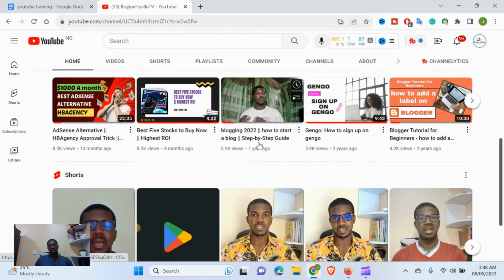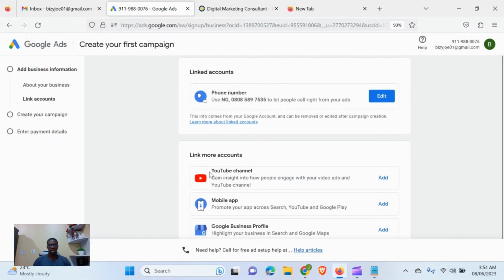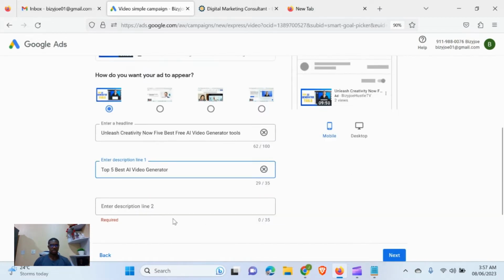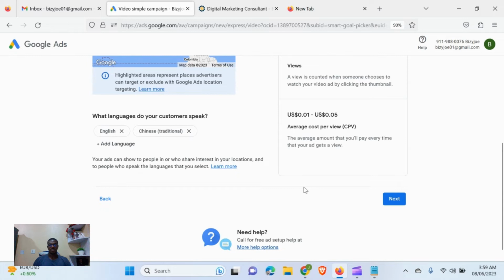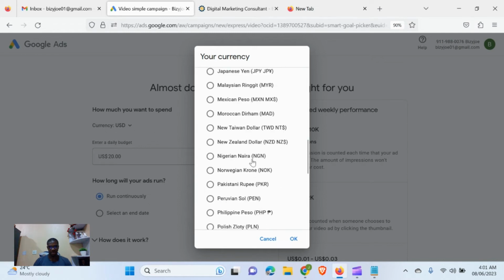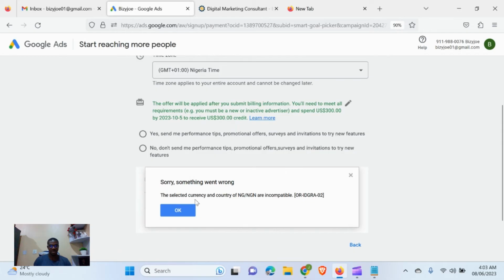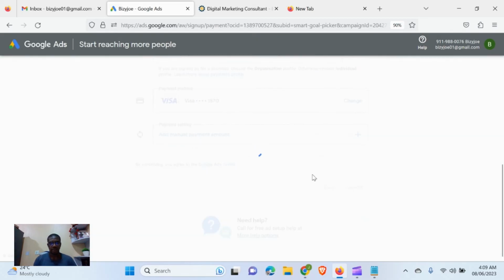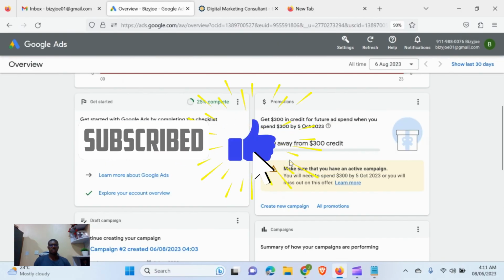$300 Google Ads Coupon Code: How to Get It and Use It Effectively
🔥 Unlock the Power of Online Advertising with a $300 Google Ads Coupon Code! 🚀

Looking to supercharge your online presence? Discover the secrets to securing and harnessing the potential of a $300 Google Ads coupon code in this game-changing tutorial! 🌟

🎯 Are you a business owner, entrepreneur, or digital marketer eager to expand your reach and boost your brand's visibility? Look no further! This step-by-step guide will walk you through the process of obtaining your very own $300 Google Ads coupon code and reveal proven strategies to utilize it effectively.

📈 In this dynamic video, we cover:
✅ How to Qualify for the $300 Google Ads Coupon Code
✅ Simple Steps to Redeem Your Coupon and Kickstart Your Campaign
✅ Proven Techniques to Maximize Your Advertising Budget
✅ Insider Tips for Crafting Compelling Ads that Convert
✅ Tracking and Analyzing Your Campaign's Performance
✅ Bonus: Expert Insights into Navigating Google Ads' Advanced Features

🔑 Don't miss out on this golden opportunity to propel your business to new heights. Whether you're a beginner eager to dip your toes into the world of online advertising or a seasoned pro seeking to optimize your campaigns, our in-depth tutorial has you covered!

🌐 Ready to dominate the digital landscape? Let's make your ad budget count! 🎉